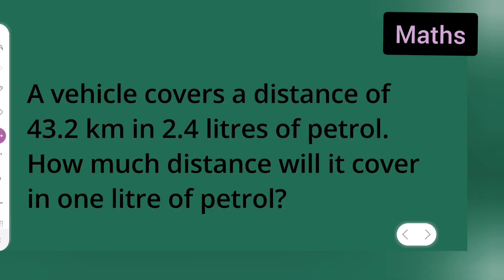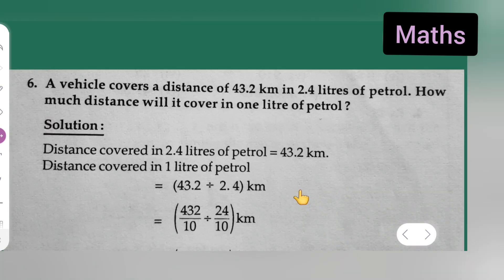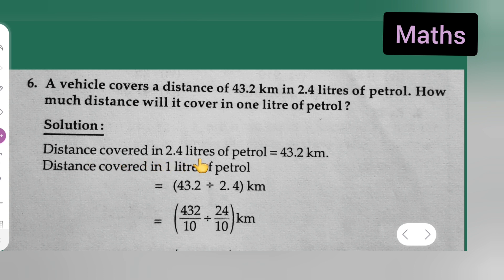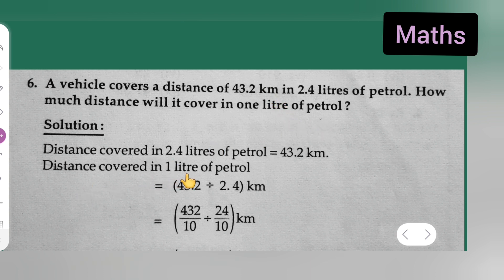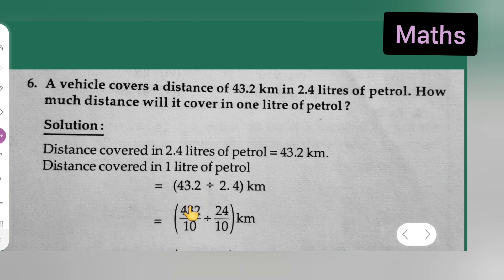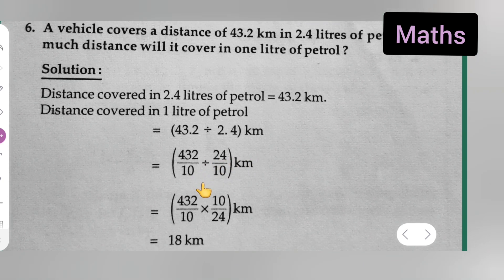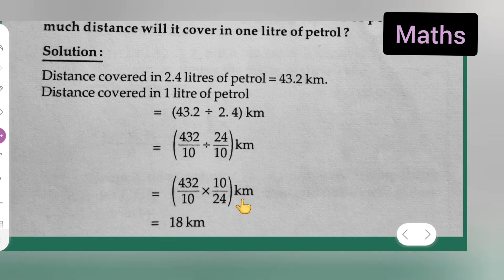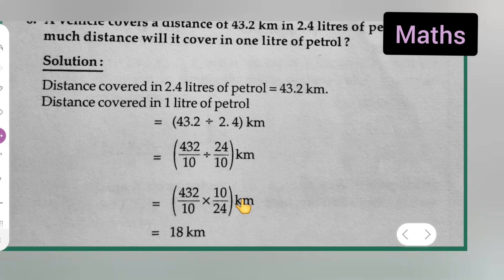A vehicle cover a distance of 43.2km in 2.4 litre of petrol.How much distance it cover in one liter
A vehicle covers a distance of 43.2 km in 2.4 litres of petrol. How much distance will it cover in one litre of petrol?